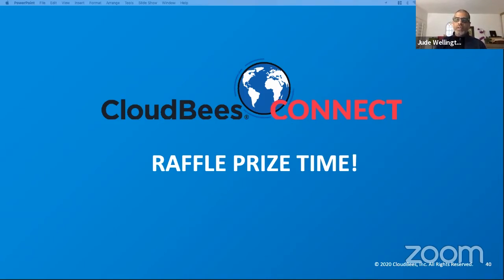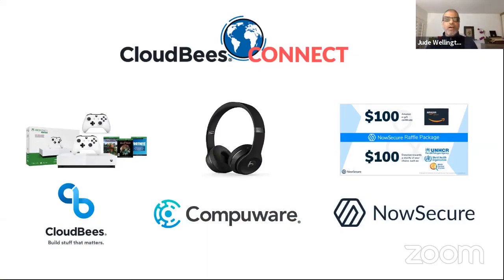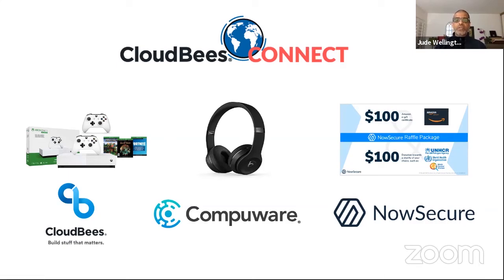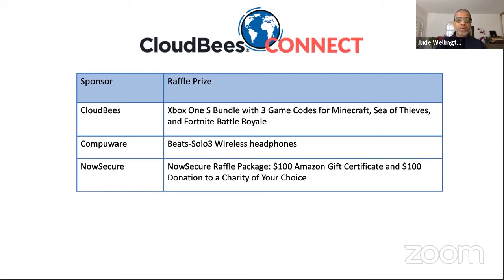Day 2 - Panel Discussion: Reality of Delivering Modern Software in an Enterprise Environment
DevOps leaders share learnings and best practices for enabling and empowering developers while driving business objectives.
Session Speakers: EMEA
Jimmy McNamara, Fidelity Investments
Aoife Fitzmaurice, Fidelity Investments
Sanmat Jhanjhari, Nationwide Building Society
Moderator - Brian Dawson, CloudBees